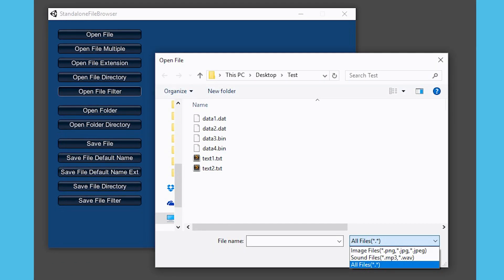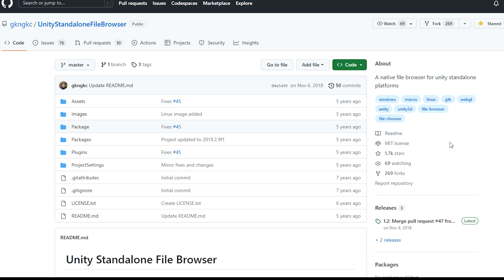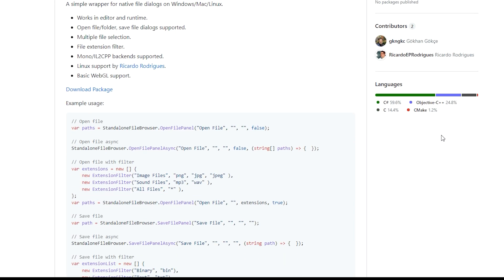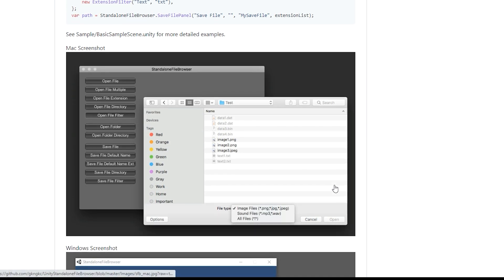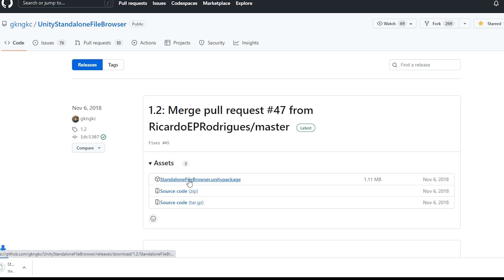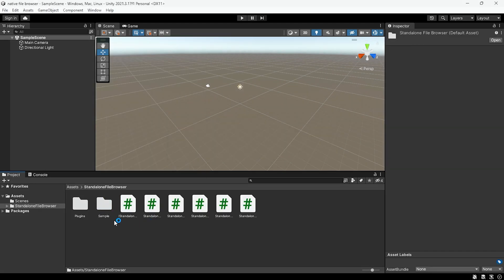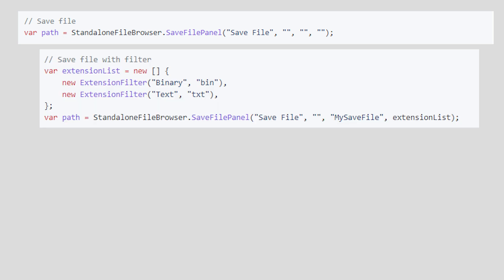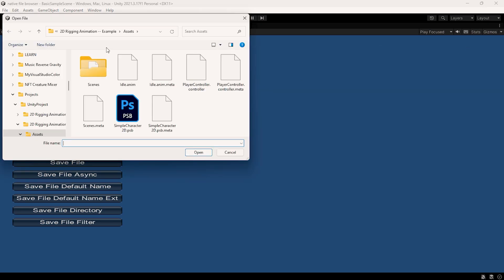Native file browser for unity standalone platforms - Unity Assets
Welcome to Game Dev Box! Today, we will be taking a look at a native file browser for Unity.